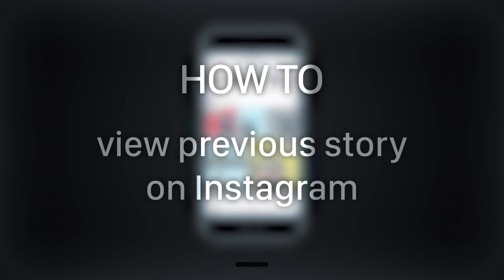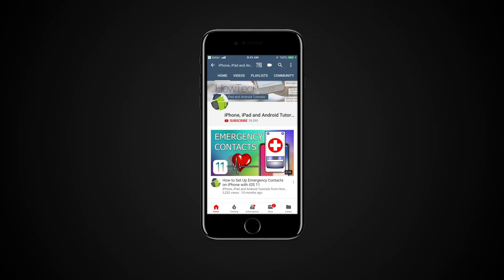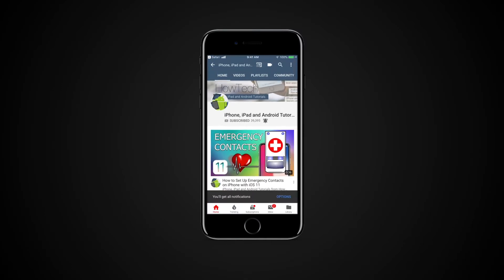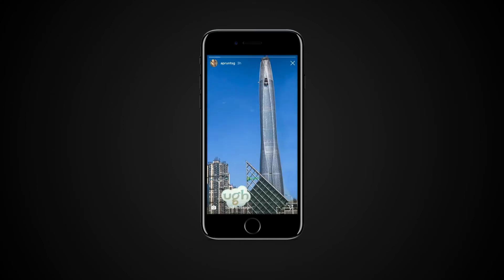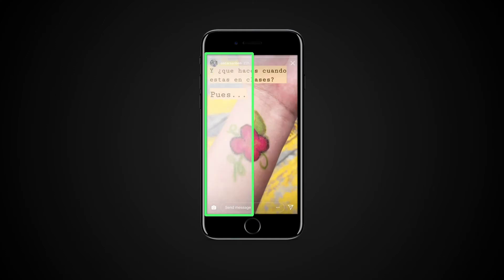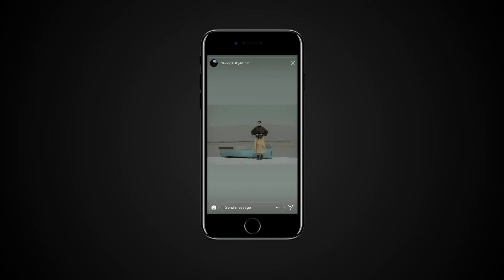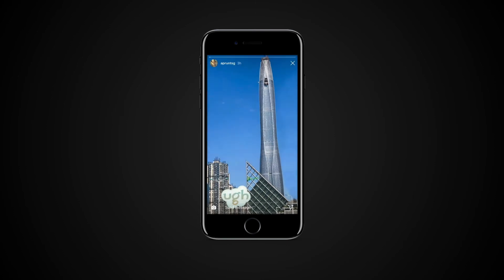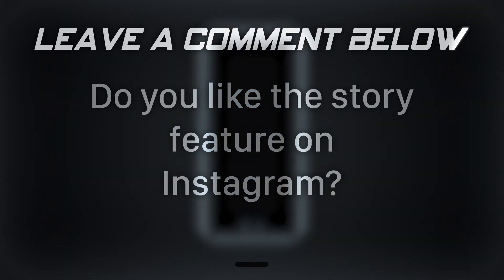How to view previous story on Instagram (iOS)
Viewing stories is a fun thing to do on Instagram. Oftentimes you want to go back to view the previous story again. To do so, tap on the left side of the screen to go back. Repeat this multiple times till you get to the desired story. This moves you back by a single story. TO move back to the previous person’s story all together, just swipe left on the screen.